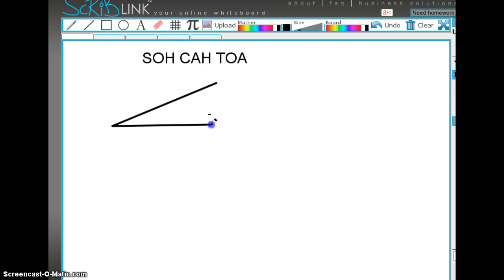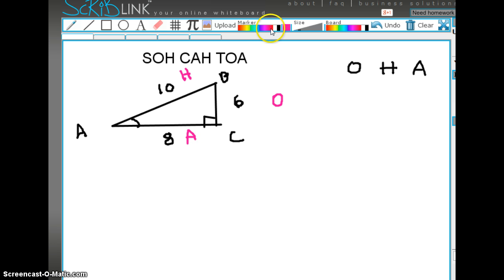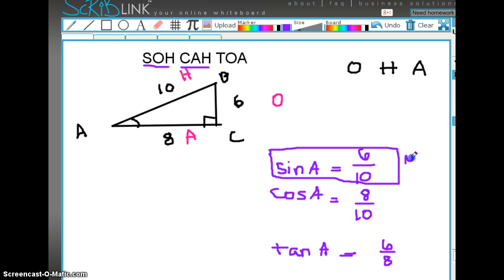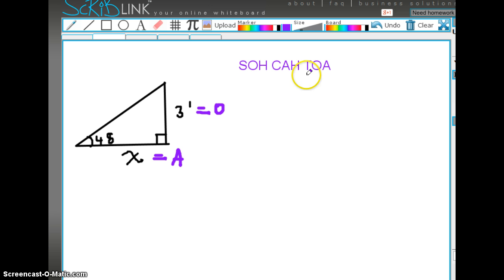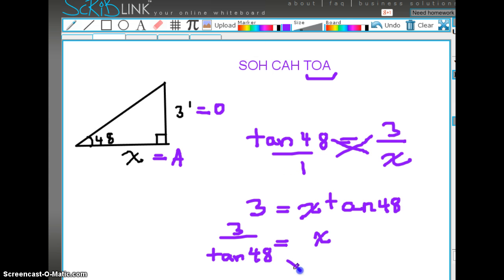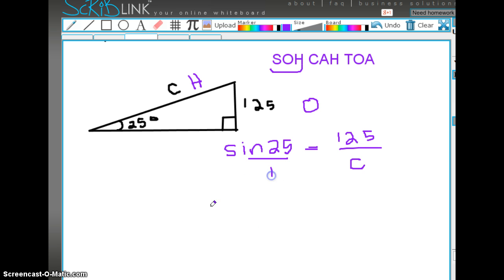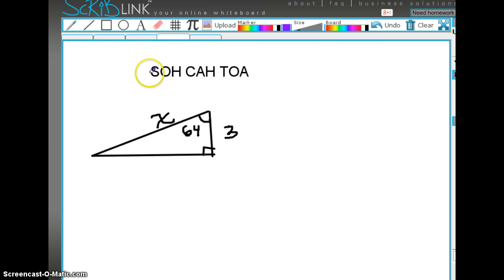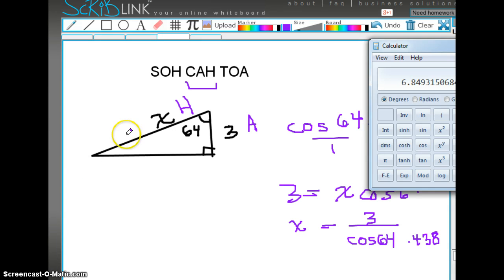Using SOHCAHTOA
Using the formulat SOHCAHTOA to find the missing angle or side of a right triangle